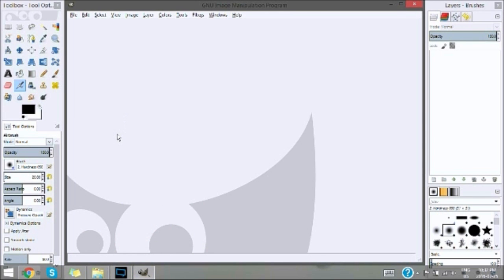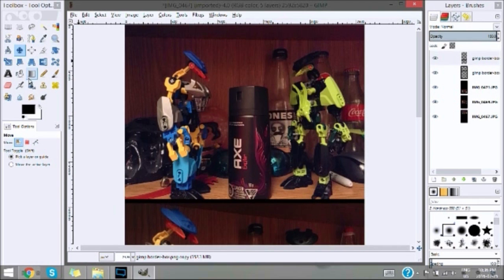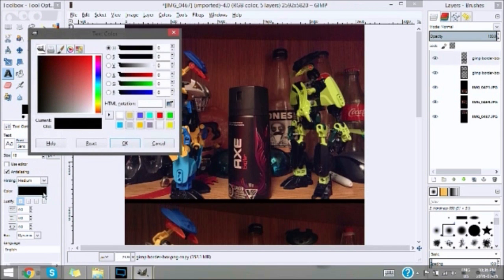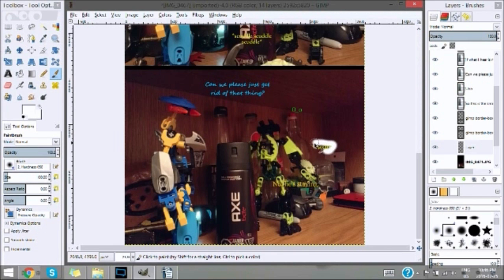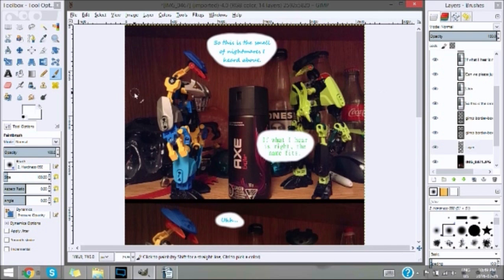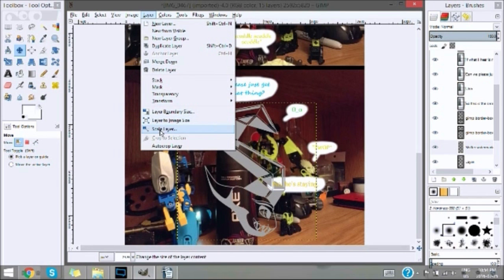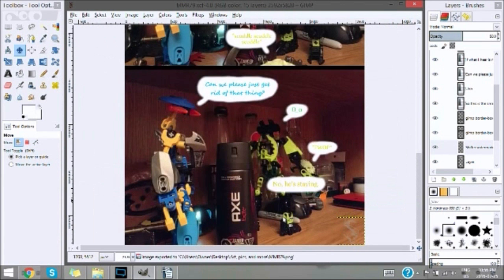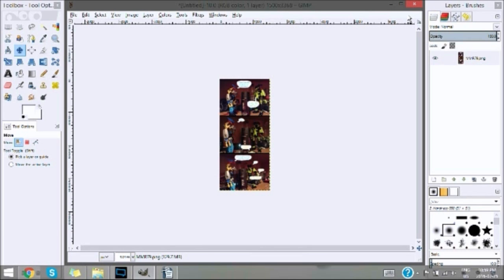Mini Mayhems Page-Building Process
Like what you see?Why not give a like or fave?Maybe even a share?

Furaffinity (warning, NSFW art here)